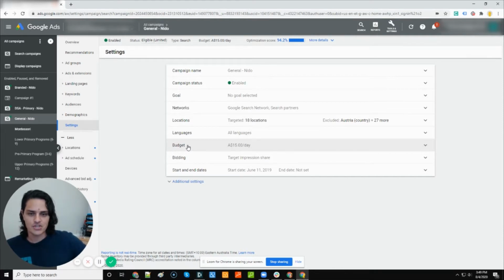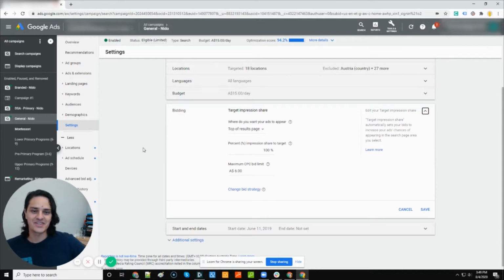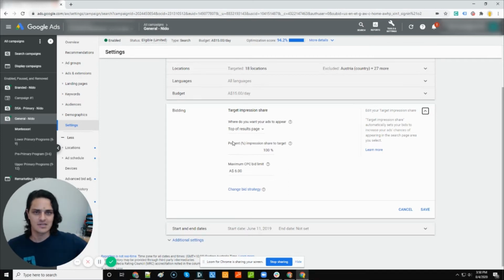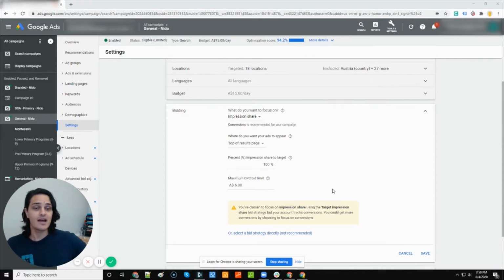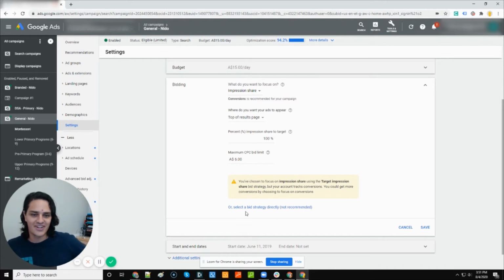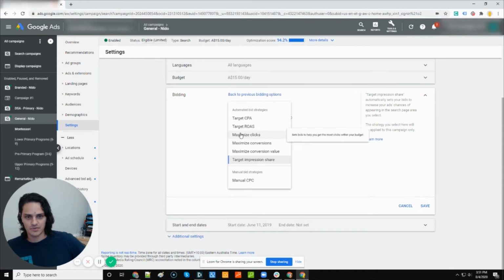Google Recommendations – and How Google Force Them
Google Recommendations has always been very aggressive with its "recommended" campaign settings. You'll often notice campaign settings are pre-selected and, in some cases, not even visible until you seek them out.

However, Google has taken this a step further by actually hiding certain options and not making them available to you unless you specifically request to see them. This is an important issue to be aware of and understand because it can pigeon hole your campaign management and inhibit your ability to take full control of your campaigns. Should you ever listen to Google Recommendations?